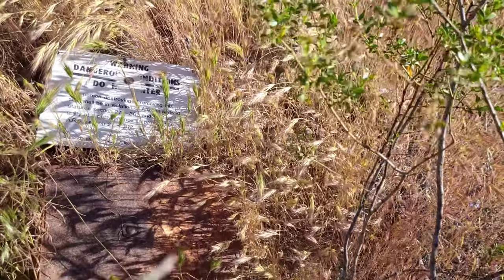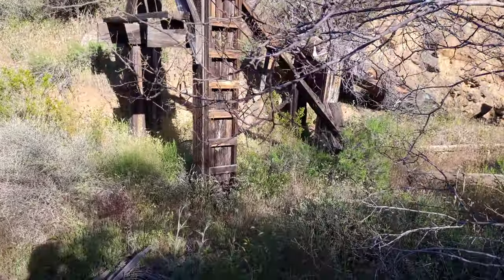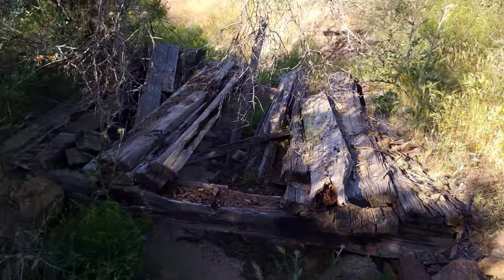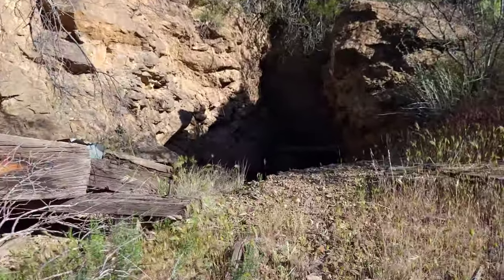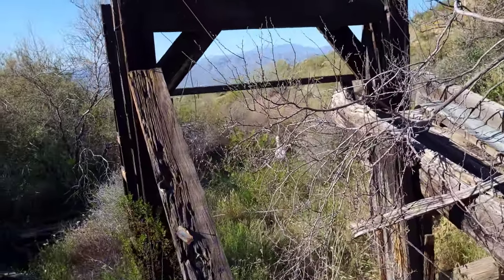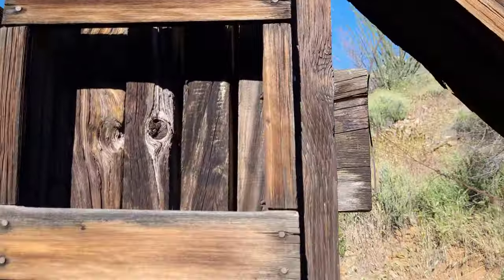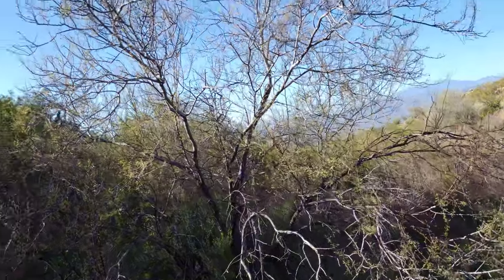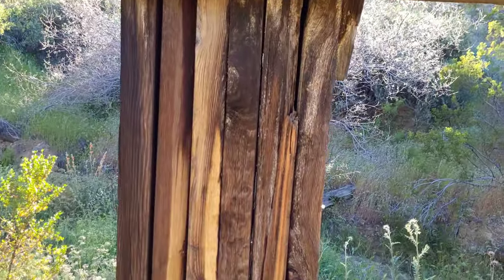Cool little mine in Indian camp wash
This cool little mine infrastructure is tucked away up Indian Camp Wash, just south of Kearny, AZ. I have not been able to find a name associated with it. Just another one of the thousands of mines with no name scattered throughout AZ.